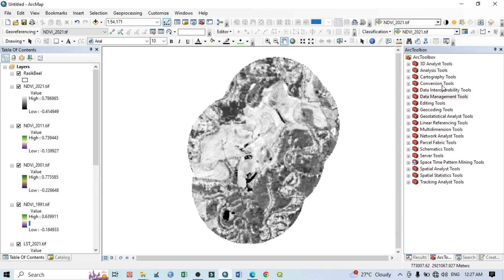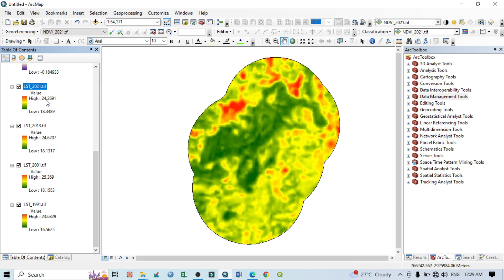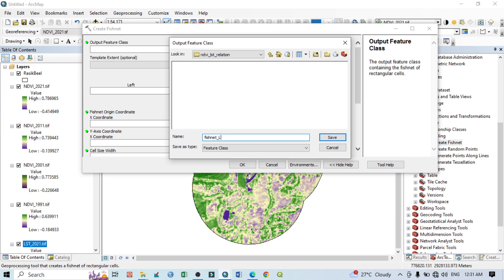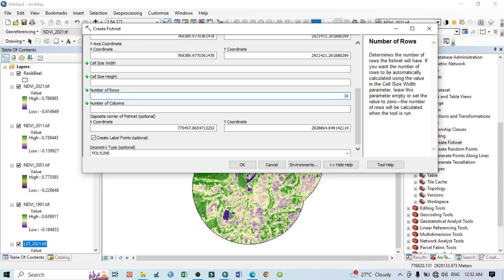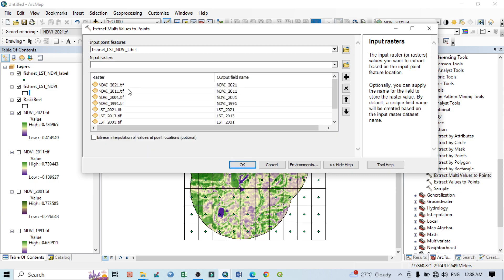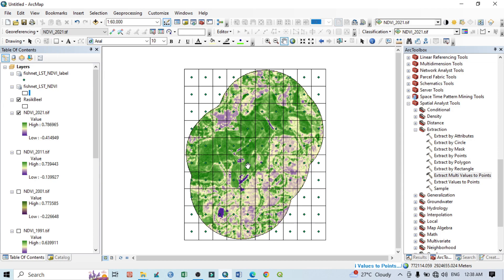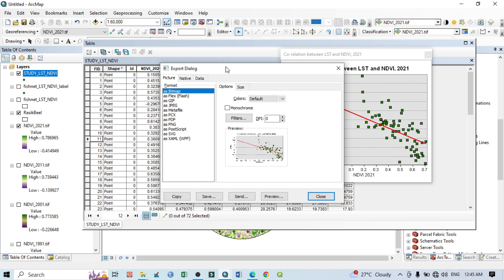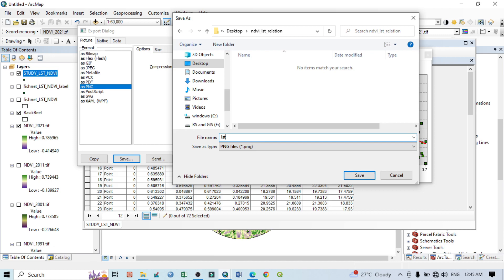Correlation Between Land surface Temperature LST and NDVI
This video tell us How to correlate LST Land Surface Temperature  and NDVIin ArcGIS